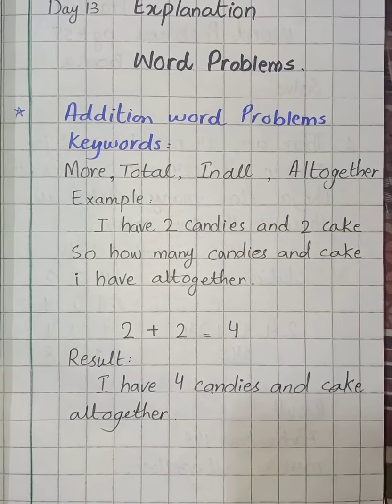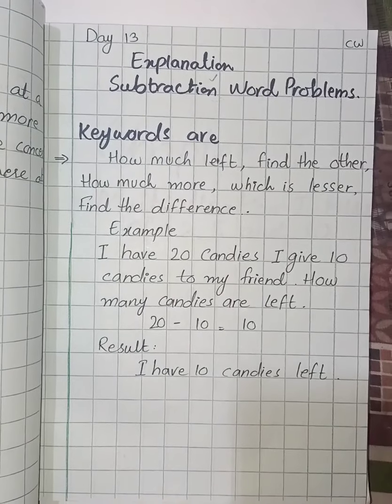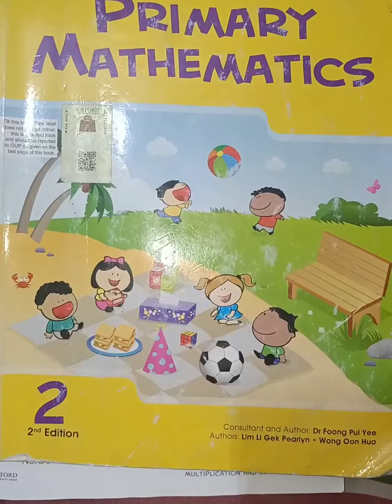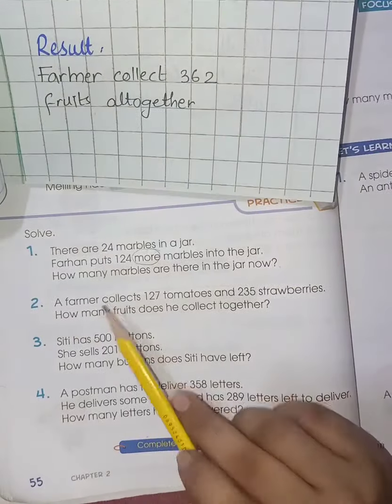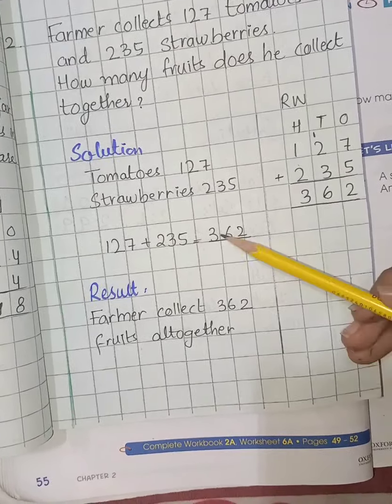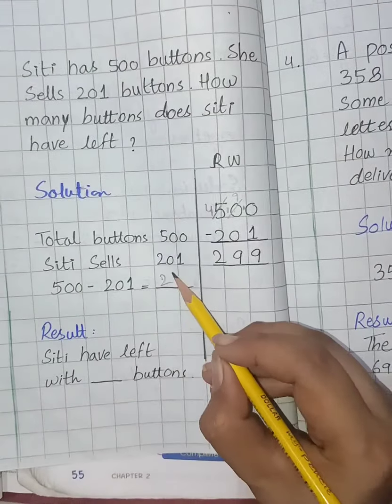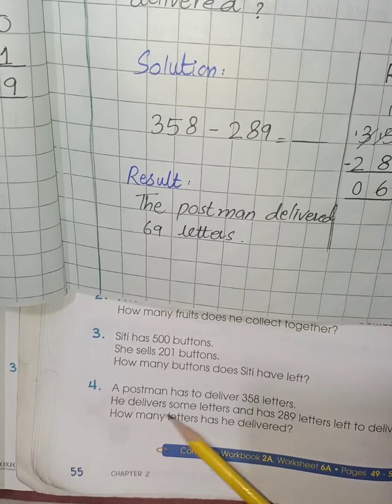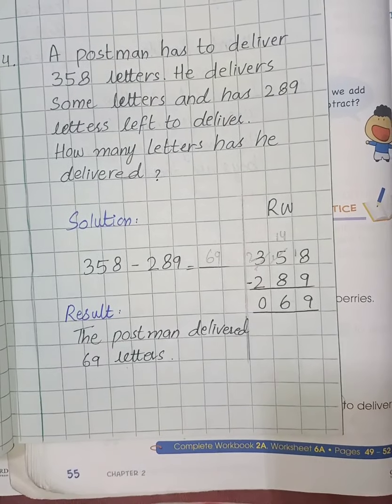Word Problems primary mathematics book 2 Chapter 2 page 55